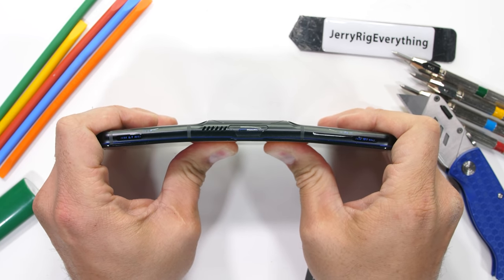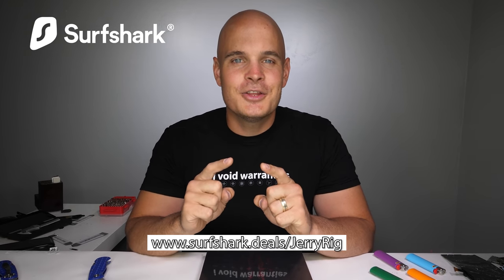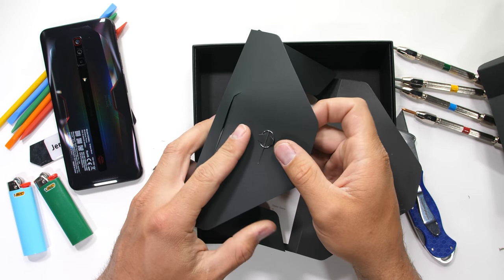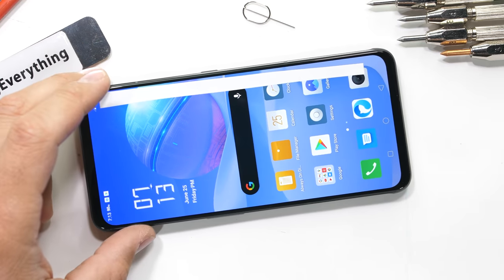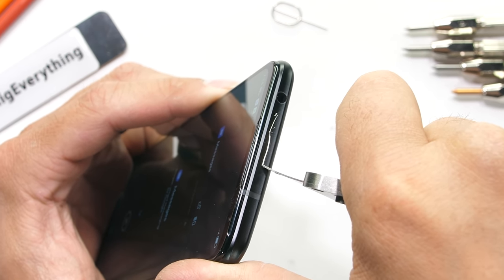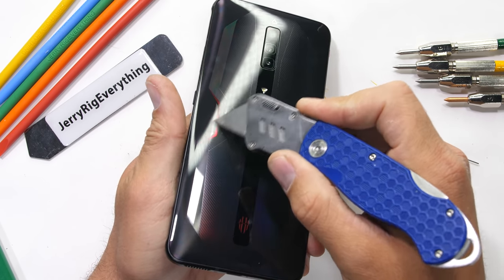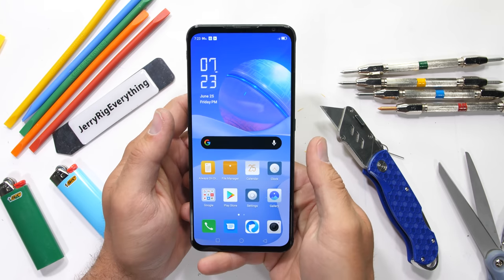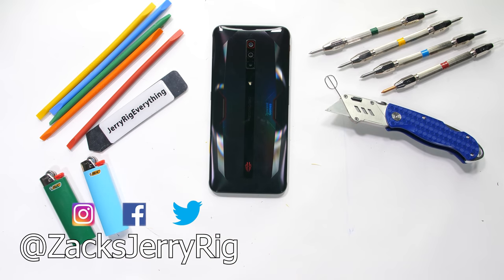Not all Gaming Phones Survive... Red Magic 6 Durability Test!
Gaming phones have had a hard year. Out of the three weve tested TWO of them have snapped in half! Gaming phones are supposed to be the best of the best... its time to see if this new Red Magic 6 can withstand a JerryRigEverything Durability test.